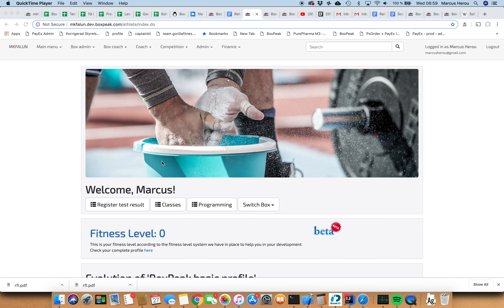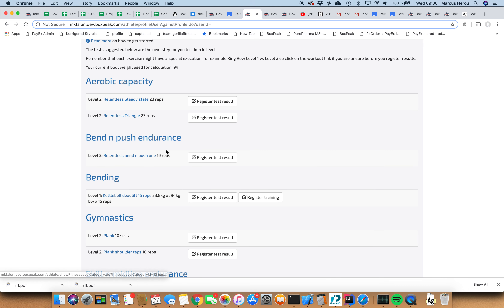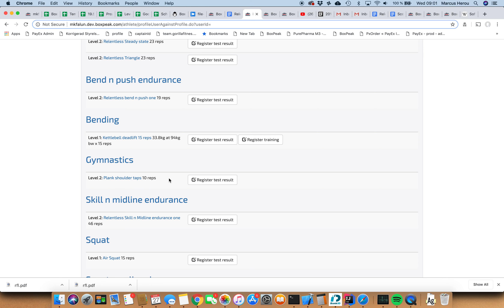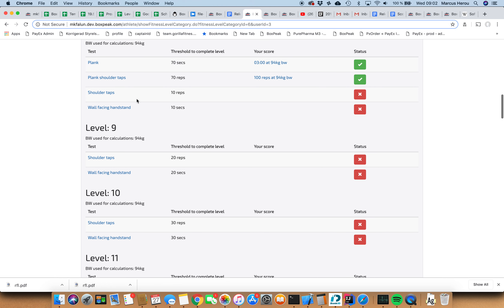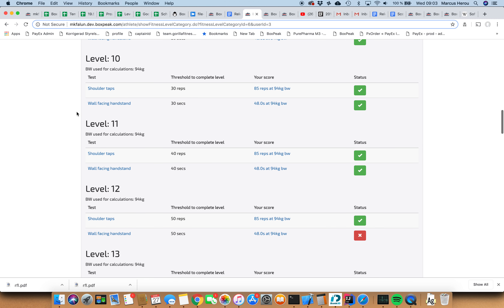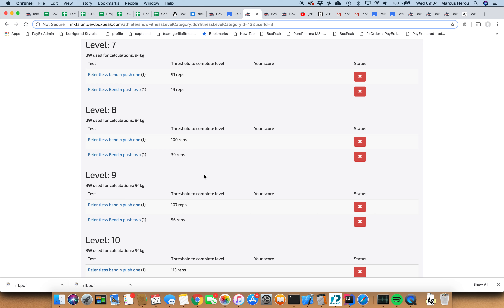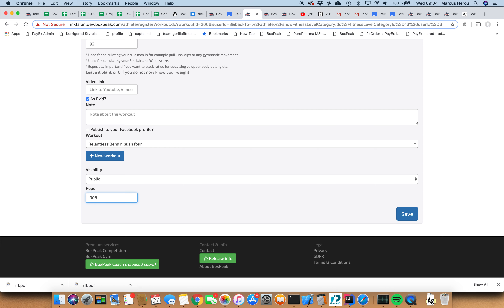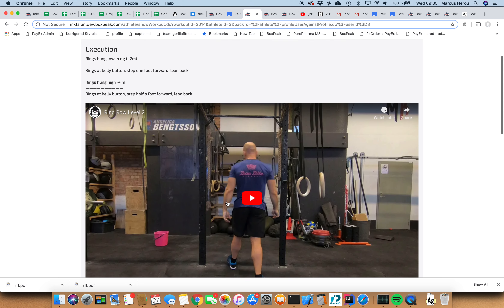FL - How to register results